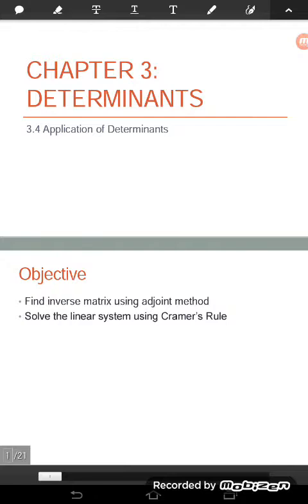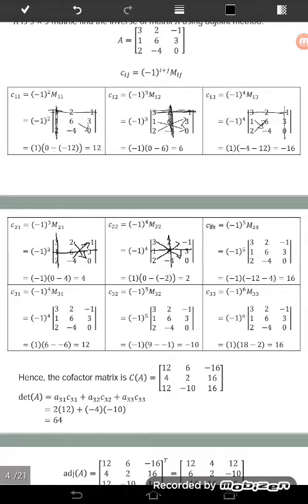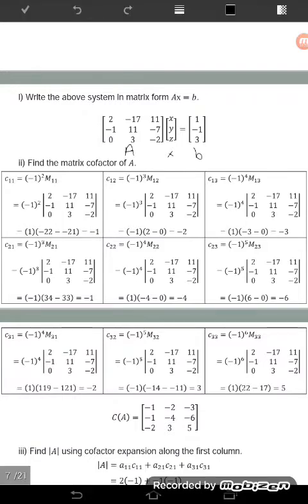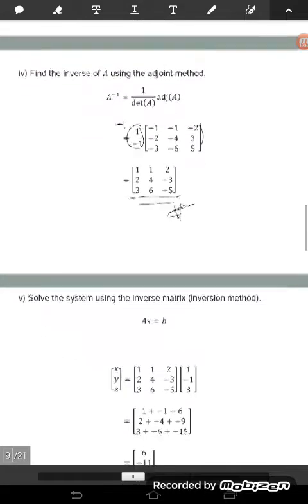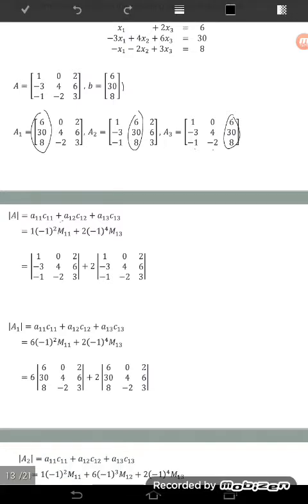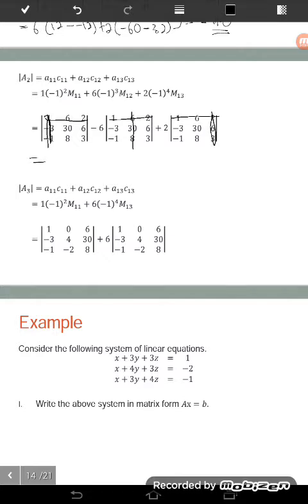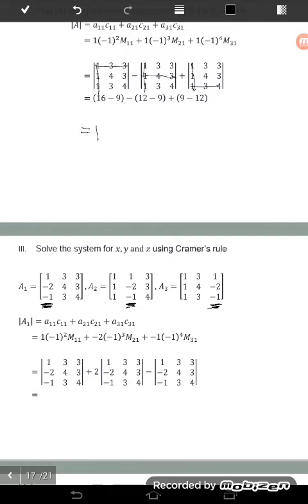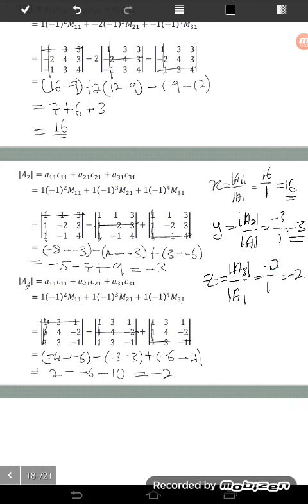Application of Determinants